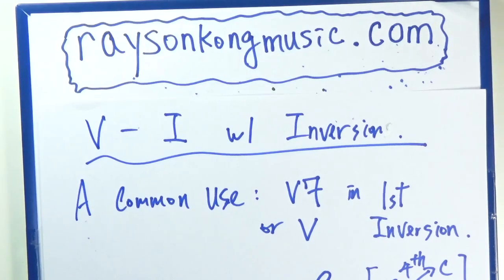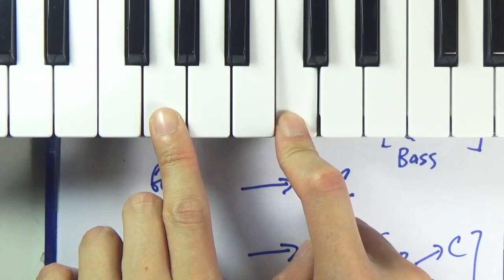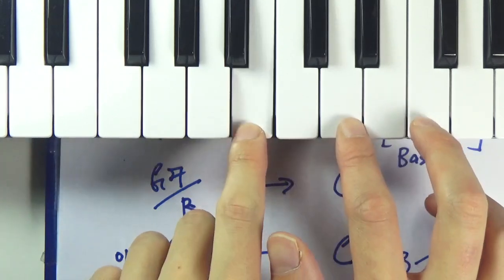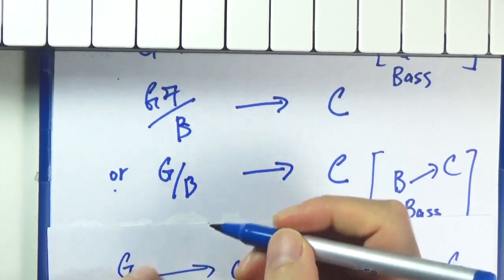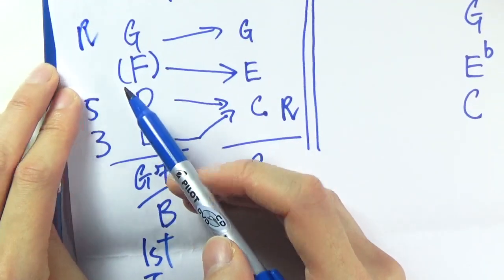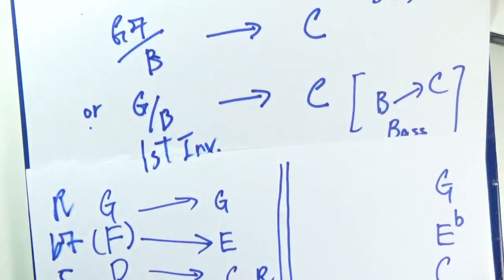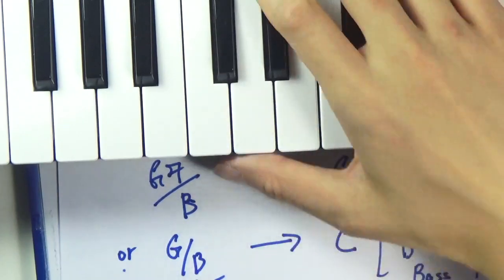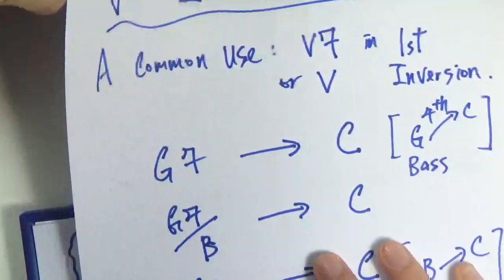Ch 5C Part 21: 1st inversion V7 I